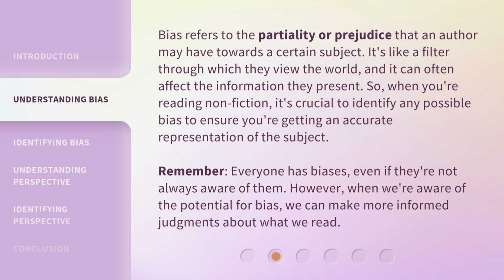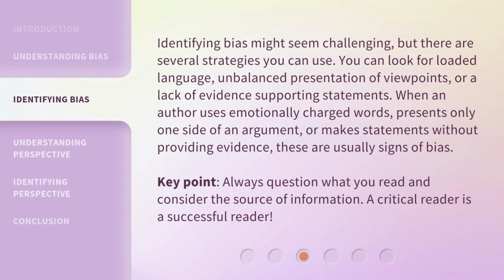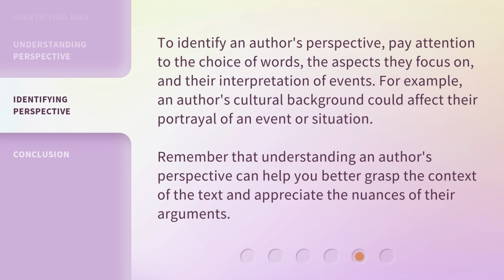Decoding Bias and Perspective in Non-fiction Reading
Decoding Bias and Perspective in Non-fiction Reading • Learn how to identify bias and perspective in non-fiction reading and become a critical reader.

00:00 • Introduction - Decoding Bias and Perspective in Non-fiction Reading
00:30 • Understanding Bias
01:09 • Identifying Bias
01:47 • Understanding Perspective
02:12 • Identifying Perspective